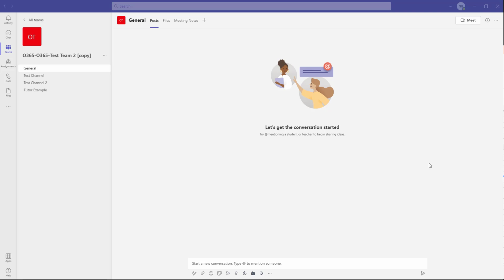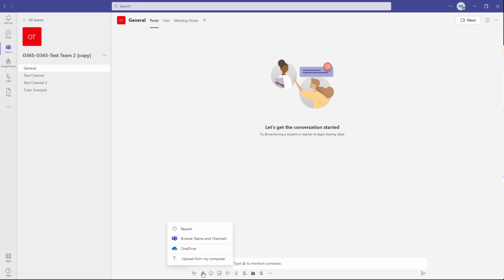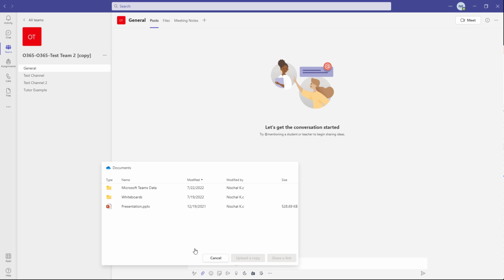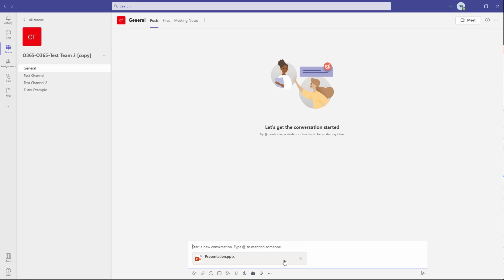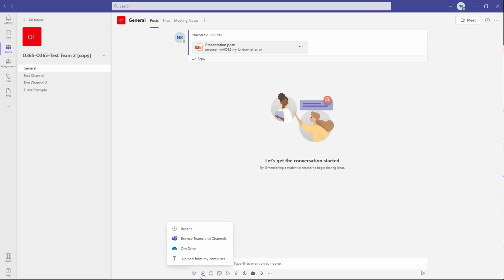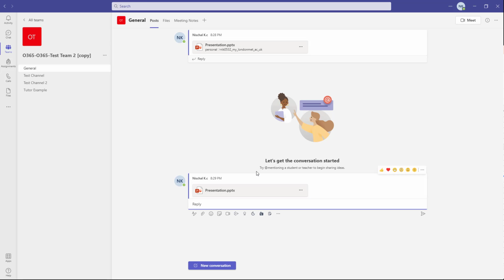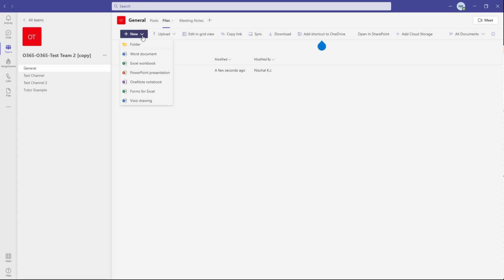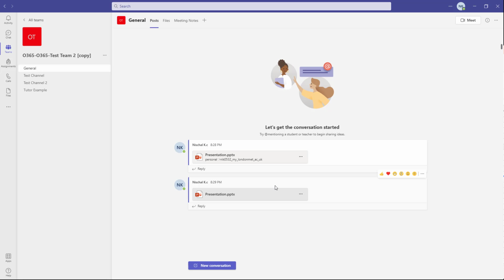Microsoft Teams - Lesson 84 - Send Files from Cloud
In this tutorial, we will be discussing about Send Files from Cloud Microsoft Teams